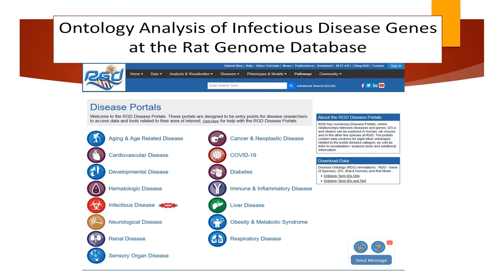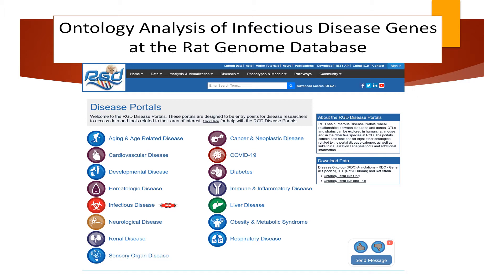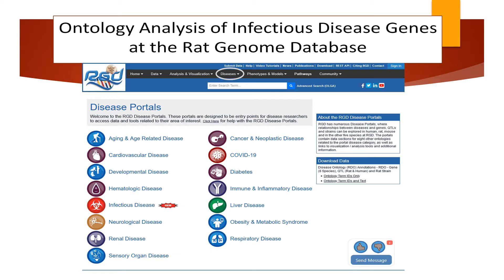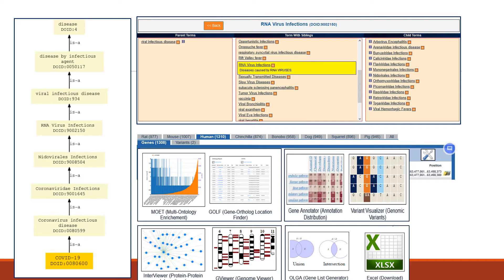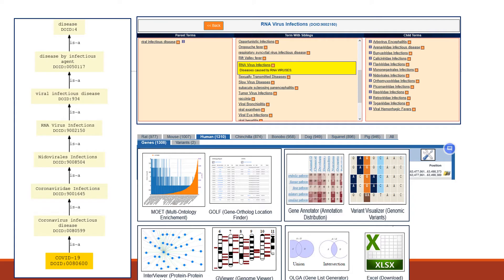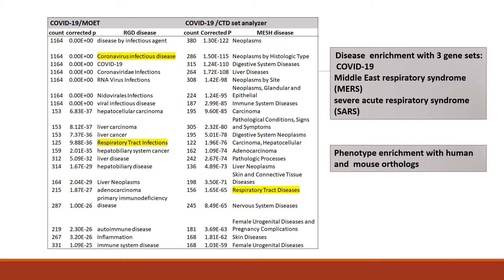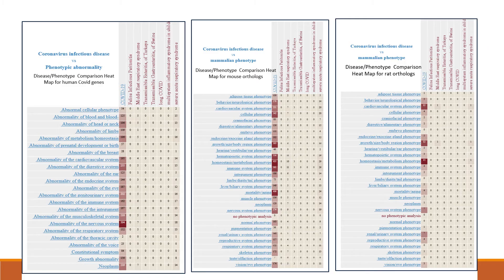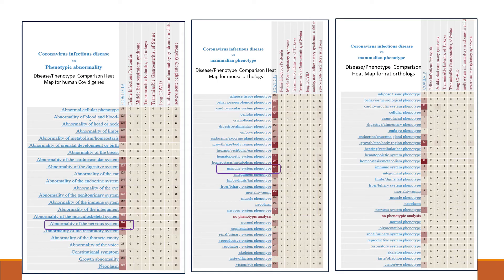Ontology Analysis of Infectious Disease Genes at the Rat Genome Database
This video is a poster presentation from the 2021 Great Lakes Bioinformatics Conference. In this video, we demonstrate the utility of RGD tools in analyzing coronavirus disease genes. We can look at not only the enrichment profile of a disease gene set, but also the gene distribution between two selected ontologies.